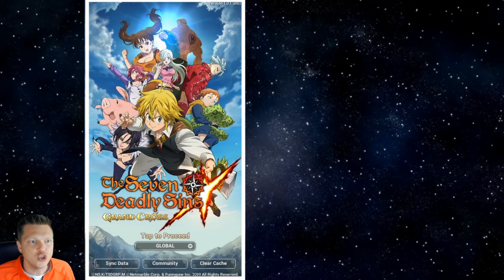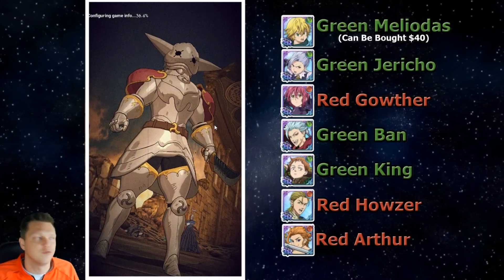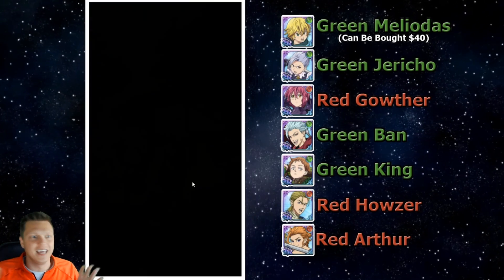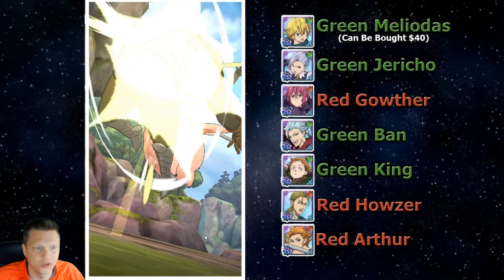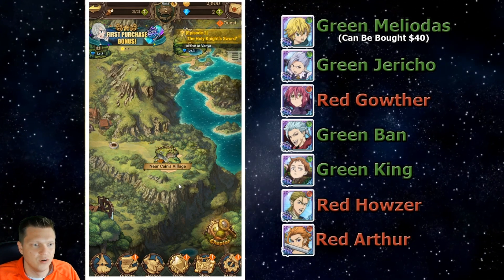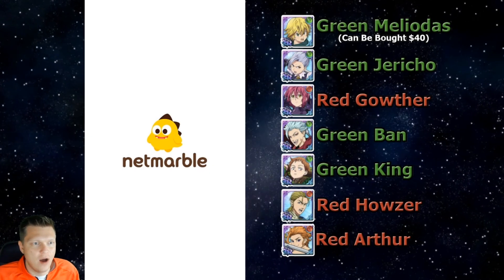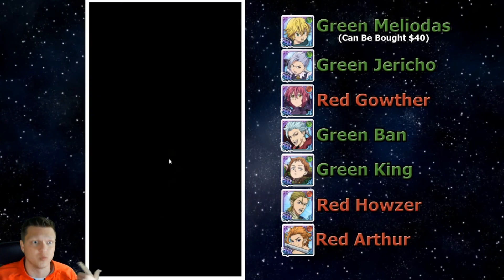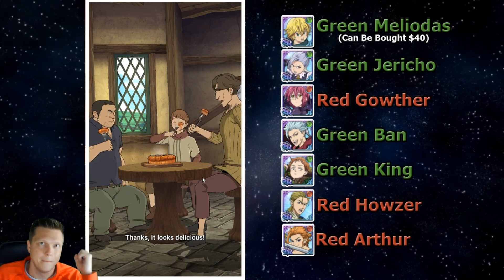Seven Deadly Sins: ULTIMATE RE-ROLL GUIDE | MAX EFFIENCY + WHO TO LOOK FOR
🎥 Twitch stream where I'm live almost every day to help people learn the game and hangout!

🎮 How I Play Games

Mouse: Razer DeathAdder
Keyboard: Razer Blackwidow Chroma v2
Microphone: Blue Yeti
Headset: HyperX Cloud
Processor: Intel Core i7-7700K Kaby Lake Quad-Core 4.2 GHz
RAM: CORSAIR Vengeance LPX 16GB (2 x 8GB) 288-Pin SDRAM DDR4 3000